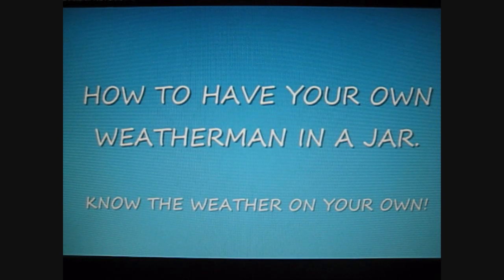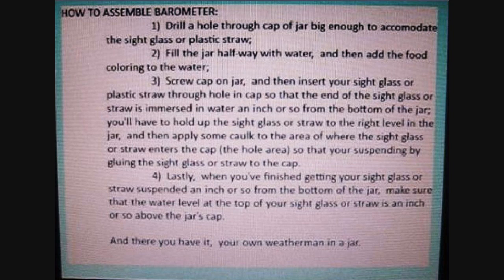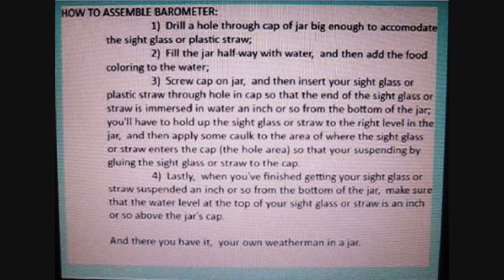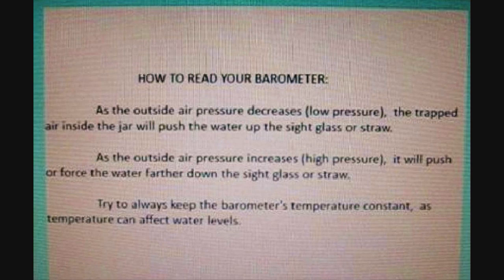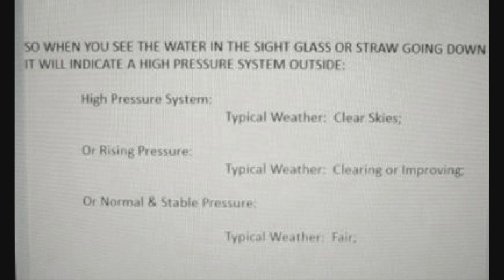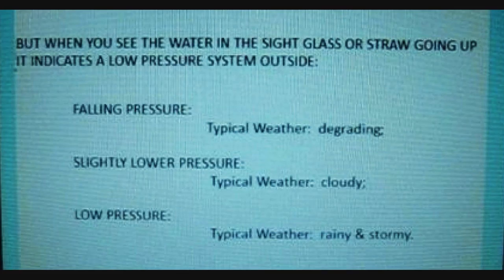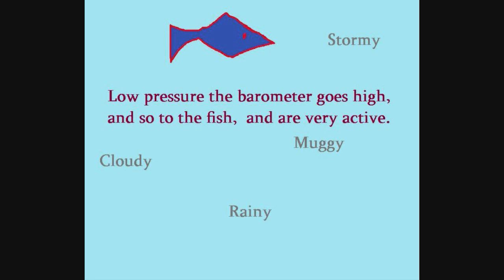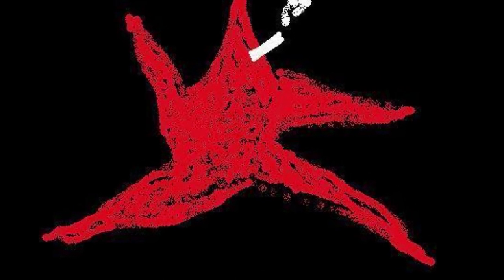Homemade Barometer - Weatherman in a Jar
How to make your own barometer,  with written instructions and narration.